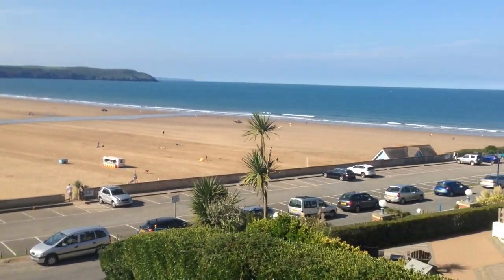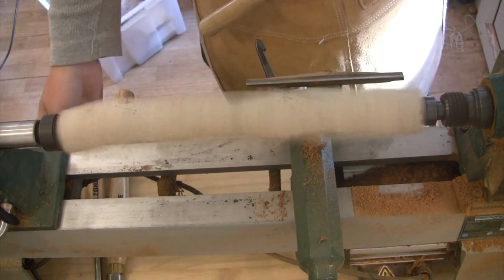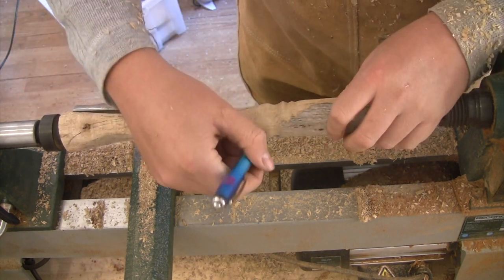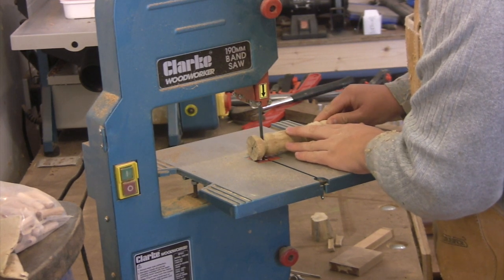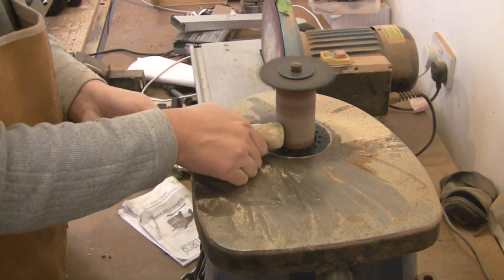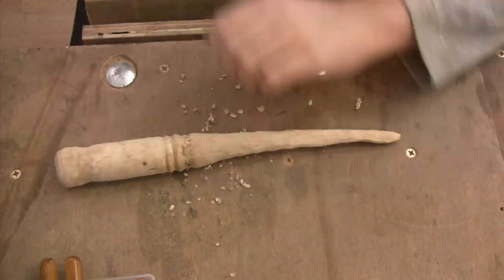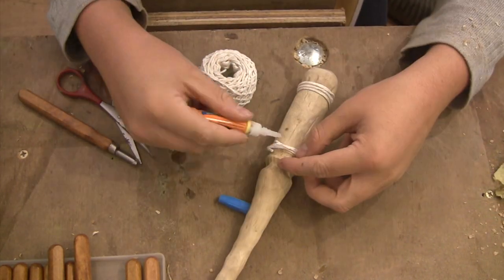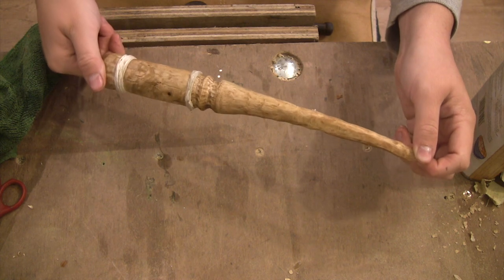Making a Magic Wand out of DRIFTWOOD - Woodturning for Wizards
I decided to celebrate the release of Fantastic Beasts and the Crimes of Grindelwald by making a wand. However, I decided to use an unusual type of wood, that I had to go all the way to the coast to collect... Driftwood.

So... I went to see the movie and while it contained a lot of magical fun, some great effects and some great performances (mainly from Eddie Redmayne and Johnny Depp) it definitely had a lot of problems. There were far too many plots, with a lot of them being not that interesting (baby swapping antics especially). It also suffered from J.K. Rowling desperately trying to connect every possible character to the original Harry Potter Universe which made a lot of things seem unbelievable and silly. If the next film is entirely focussed on Grindelwald and Dumbledore with fun side quests from Newt then it'll be great.

My rating for The Crimes of Grindelwald = 3 out of 6 Eggs

Tools 'n' stuff:

Record Power DML250 Cast Iron Mini Lathe
Silverline 303159 Wood Turning Chisel Set
RIKON Power Tools Chuck
Clarke Bandsaw
Danish Oil
Wax Polish

Music is all by me.